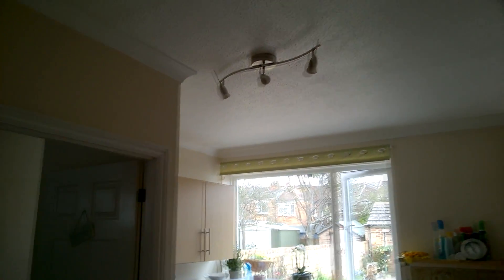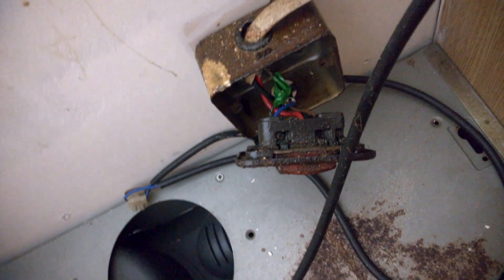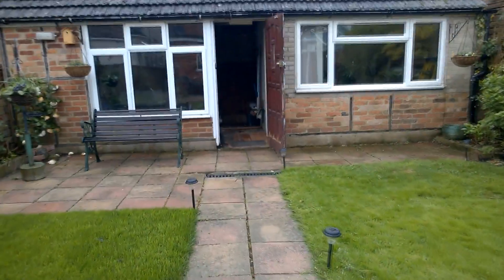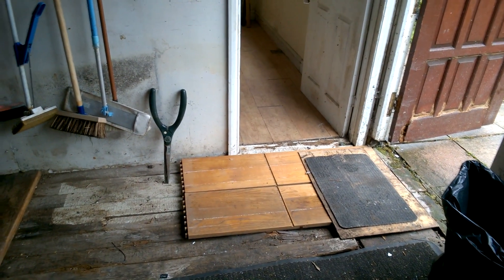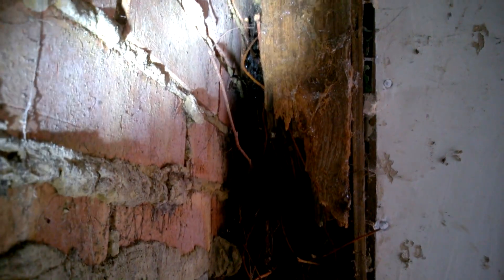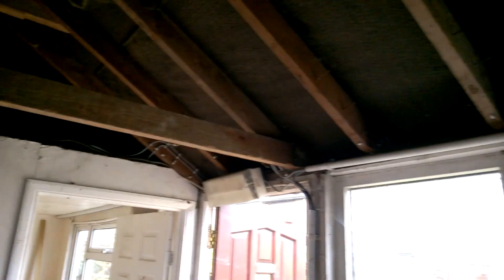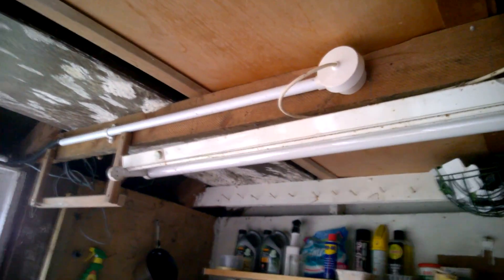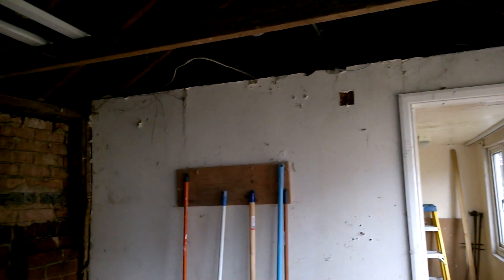Our new home - Work in progress - Episode 17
After a long time of looking we have finally purchased a house. It is
more of a project than we expected so here is a video series of our

Kitchen ceiling painted
Wetroom ceiling painted
Painting top of kitchen cabinets
Shed